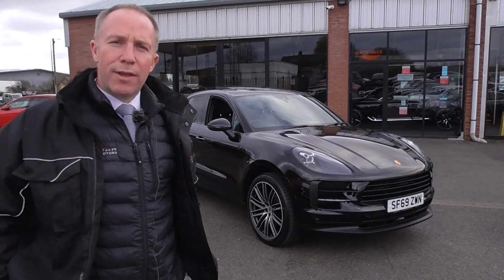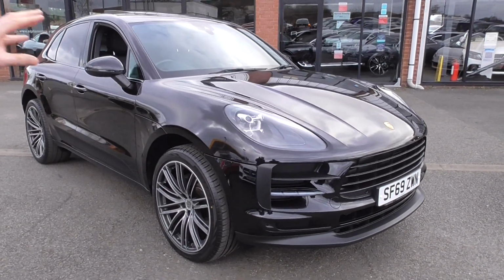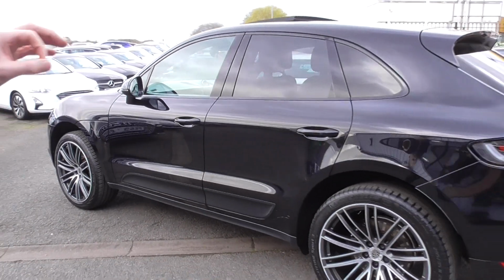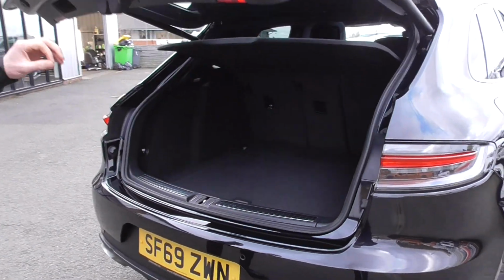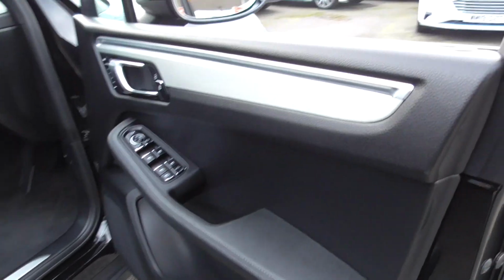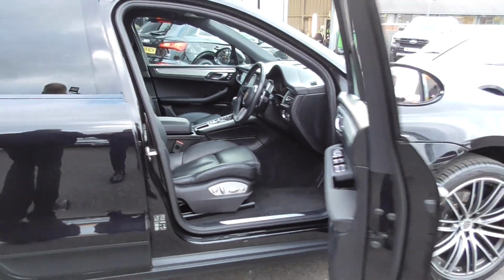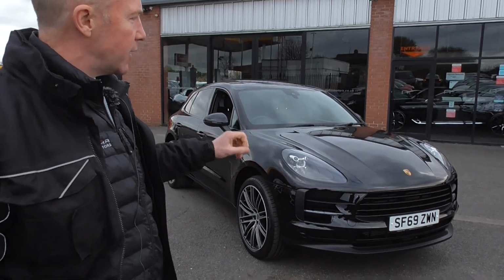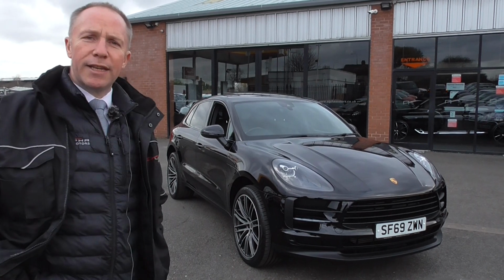Porsche Macan 2.0L PDK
PRE-BOOKED COVID APPOINTMENT REQUIRED++RESEVE & COLLECT++
Alpha Motors a family-owned award-winning business for over 40 yrs are proud to present for sale this Porsche Mecan PDK Auto.
Finished in stunning Jet black metallic paint and sits on 21-inch 911 Turbo Design alloys.
Inside boasts a Black leather interior with brushed aluminium interior detailing.

++£7709 FACTORY OPTIONS++21-Inch 911 Turbo Design Wheels++Panoramic roof system++14-way electric front seats with memory package++Jet Black Metallic paint £674
Privacy glass++Brushed aluminium interior package++Heated front seats++Compass display on dashboard++Door sill guards in aluminium++18-Inch collapsible spare wheel++Monochrome Black exterior package (high-gloss)++Brushed aluminium interior package++

Loaded with goodies inc Sat Nav, Bluetooth Phone, Cruise control, Speed limiter, Air conditioning, Power folding mirrors, Auto-dimming mirror, Electric windows x4, Auto lights, Electric tailgate, Park assistance front and rear, plus more!

SERVICE HISTORY: services @ 6317 Porsche, 11203 Porsche, next service due October 2023 or 32000 miles.
Professionally prepared and presented to the highest standards with 2 keys, a book pack, and an HPI clear report.
Call today to secure this beauty!

Alpha Motors is a multi-award-winning, independent family-owned used car dealership and has been established for over 40 years. All our used vehicles undergo a comprehensive wheels-off pre-delivery inspection and are covered by our comprehensive warranty for your peace of mind. We can offer you a full no obligation valuation on your part exchange vehicle. All our cars receive a full valet before collection and we also cater to customers whatever your credit history. View our finance calculator on our website. Read some of our +500 5-star customer reviews, and come and visit our indoor prestige heated showroom! Luxury Tax may apply.